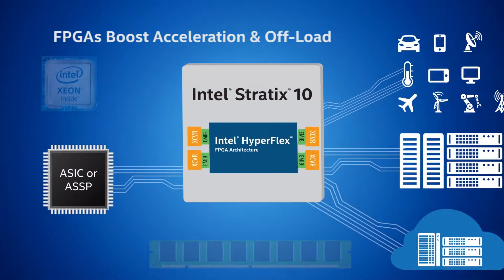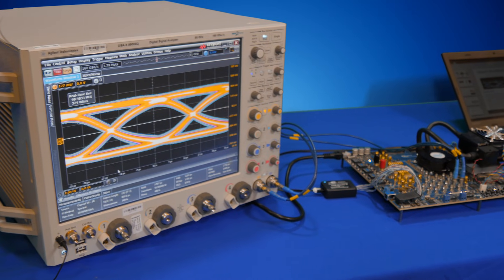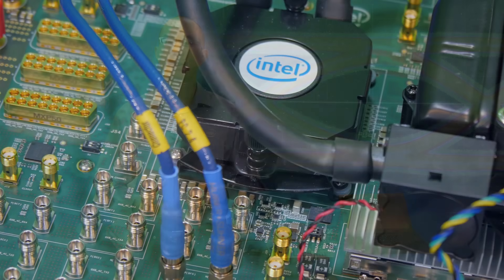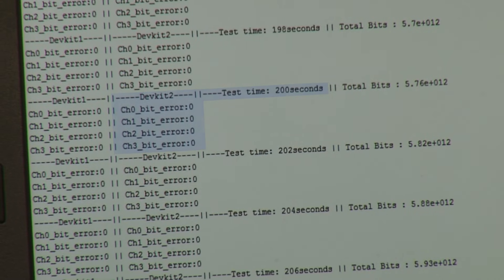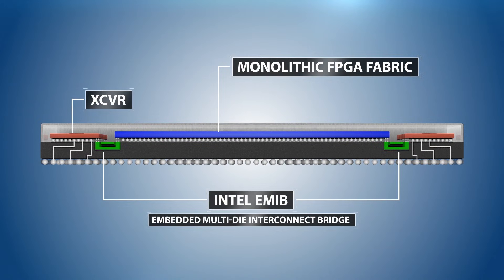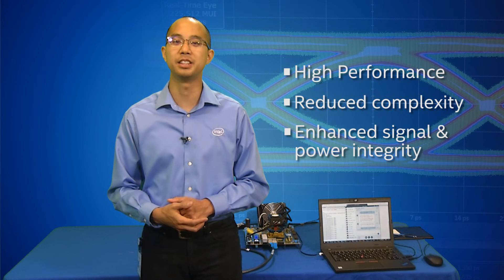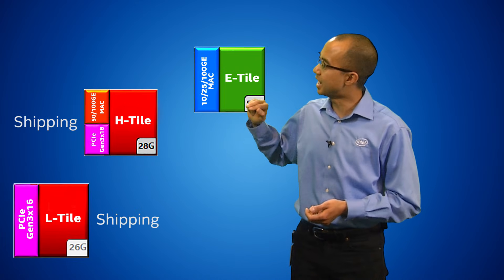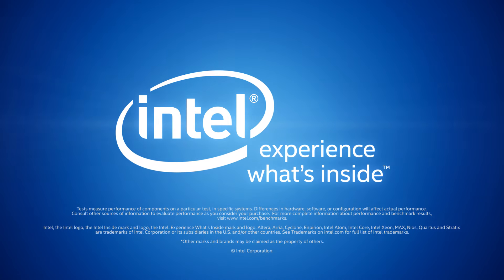See Intel® Stratix® 10 FPGAs in action -- Intel FPGA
In this demo video, we look at the unique transceiver architecture of Intel® Stratix® 10 FPGAs.  See H-Tile transceivers, connected via Intel's EMIB technology, operating at 28 Gbps backplane performance.